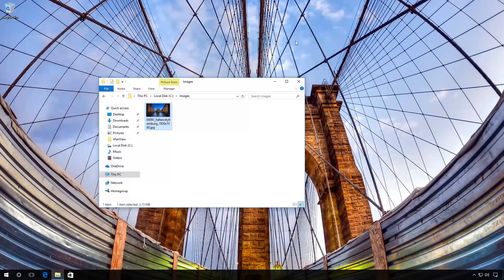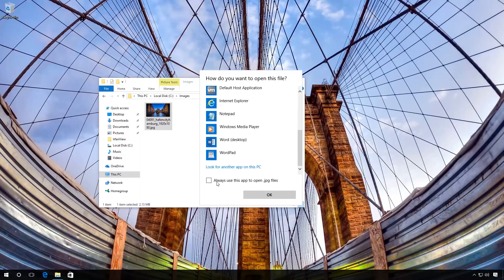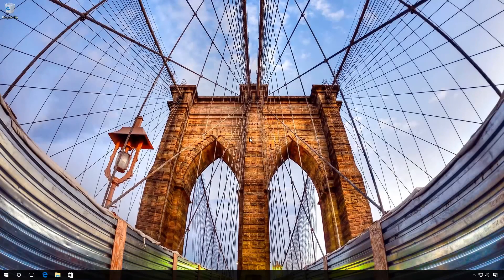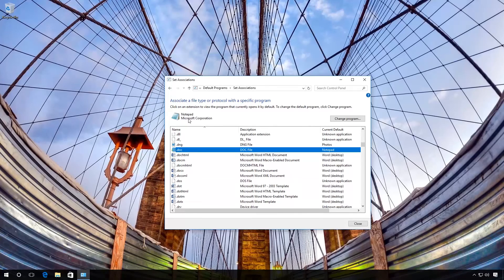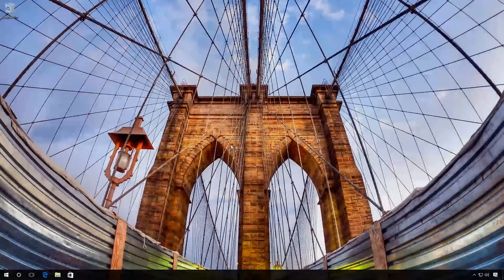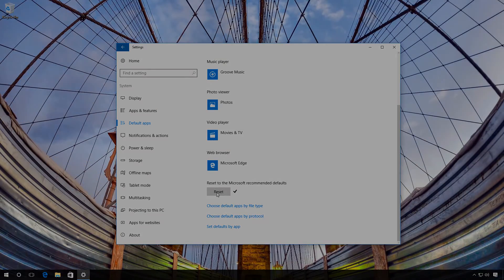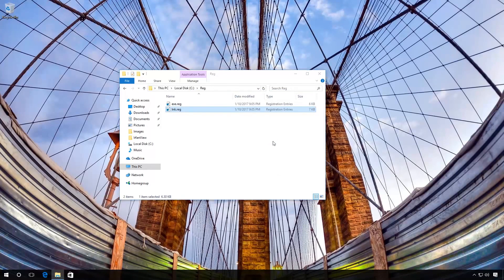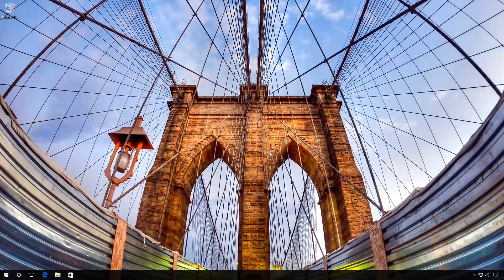How to Recover Desktop Shortcuts and Fix Default File Associations in Windows 10, 8, 8.1, 7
If you ever messed up your Default File Format and Icons by using "open with..." option? So this video will help you for Fixing File Association Problems, Please make sure that you follow the exact steps.

Other Search terms to search same topic are:
How to restore your default file format and icons in Windows 10, 8, 8.1, 7
How To Restore Default .dll File Format and Icon Without Programs
Reset the Default Programs Files With - File Association in Windows 10
Fix File Associations Windows 10
How to change a File's Default Program
How to remove a default program association for file types in Windows 10, 8, 8.1, 7
Windows 10: Change Default Apps And Programs
How do you remove a default program association for file types in Windows 7
How To Change All File Types in Windows 10
How to Restore Default Icons Without Programs
Fixing File Association Problems
How To Fix: All Desktop Icons Are The Same